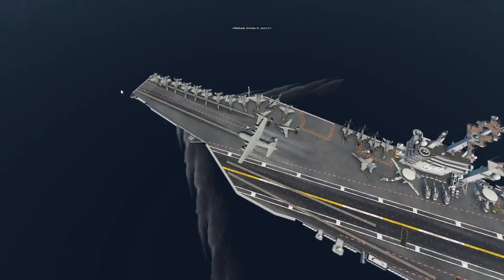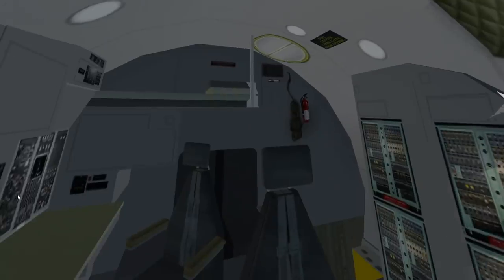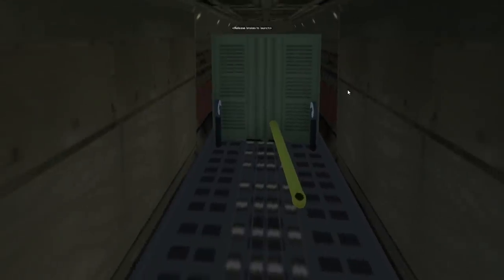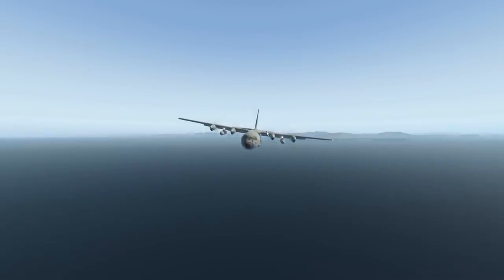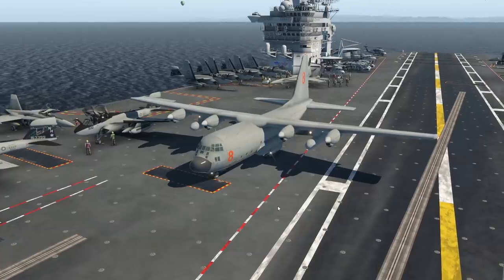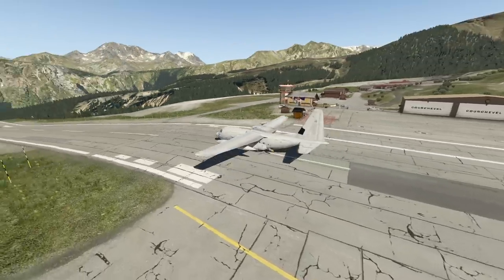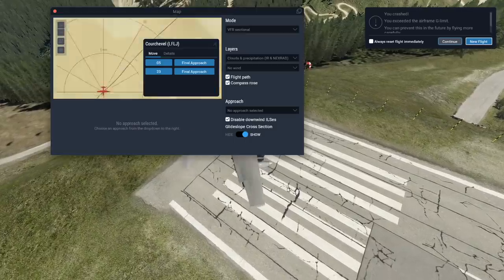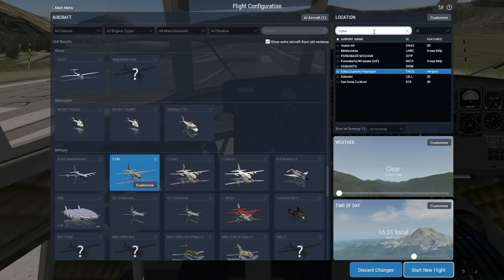The C-130 - The BIGGEST Plane To OPERATE On An Aircraft Carrier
Today's Video: The C-130 - The BIGGEST Plane To EVER Land On An Aircraft Carrier

Emil Trane
Patrick Fox
FalasiGamer
Alexander pace
Brady Brooks
OK
T Bone
C4 Shadow
CannedPig TV
pevetti
Tushar Agarwal
Cebu 516
Swiss001FanBoy
F. E kohlbrenner
TheBest RBLX
Stuntpilot22
Tim Kluttig
Ethan Glucroft
weebletter weed
Manuel Salmun

PC:
15" MacBookPro Touchbar (highest specs) for editing.

©Swiss001 2019